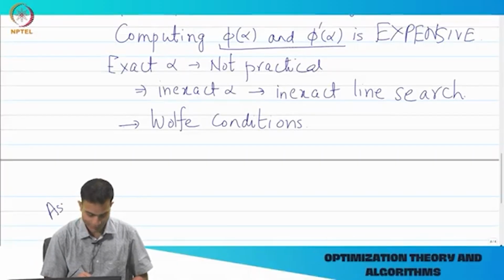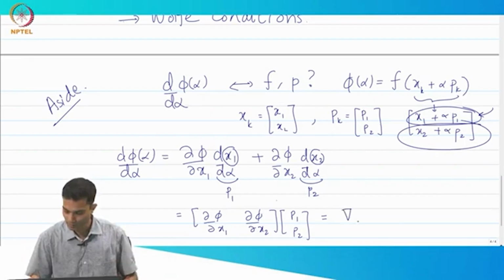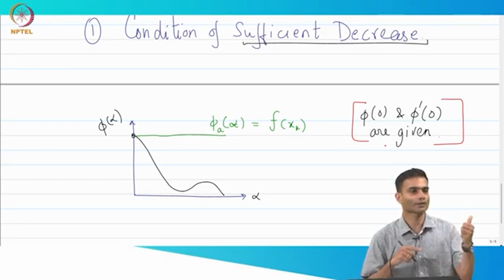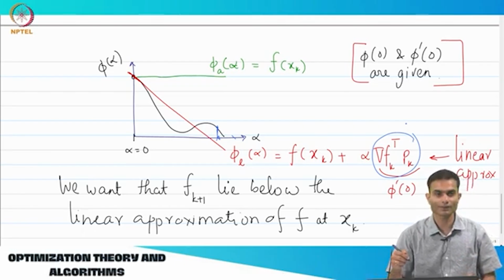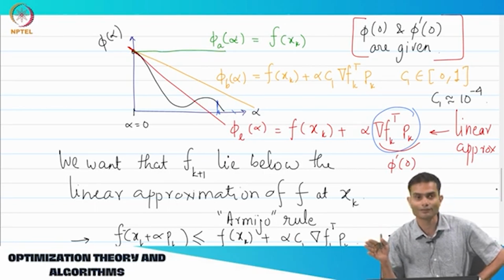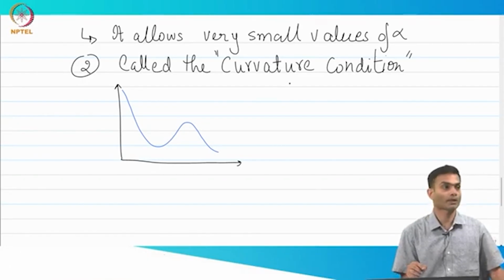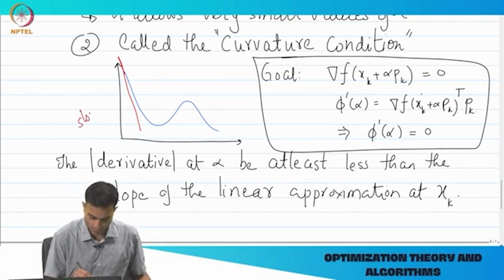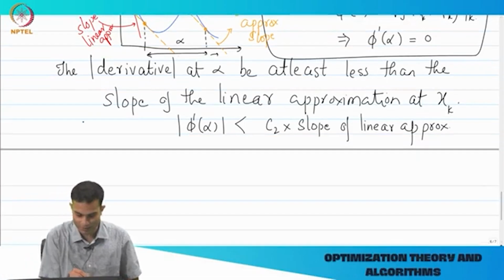Wolfe Conditions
Subject: Electrical Engineering
Course Name: Optimization Theory and Algorithms
Name of Presenter: Prof. Uday K Khankhoje